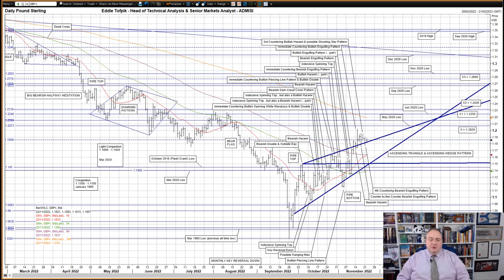ADMISI Daily Technical Analysis of Forex Markets – Eddie Tofpik’s Crayons for 22 November 2022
Your Daily ADMISI Technical Analysis on FX for Tuesday, 22 November 2022 – RISK DISCLAIMER BELOW